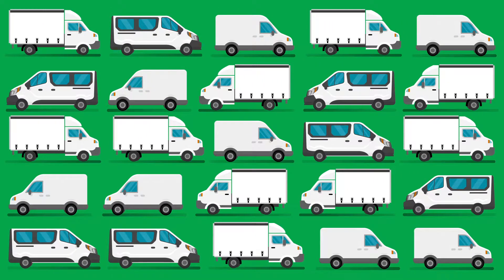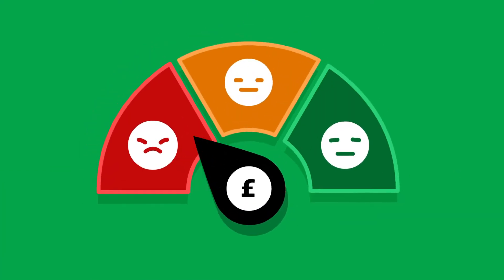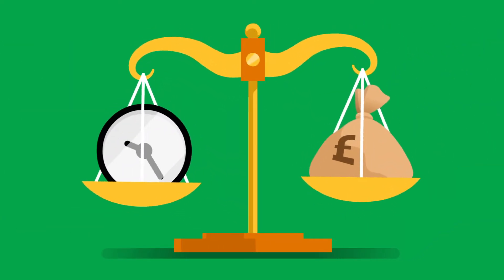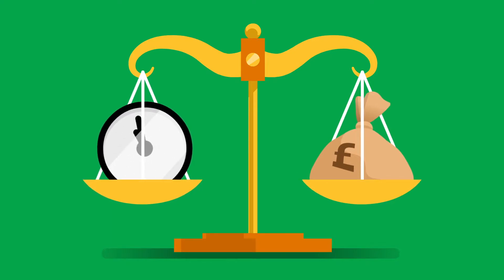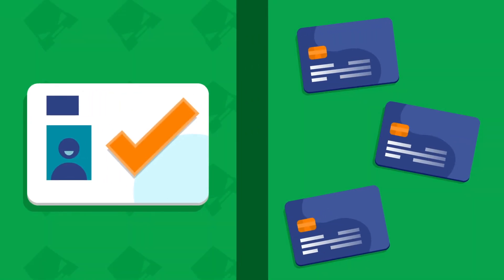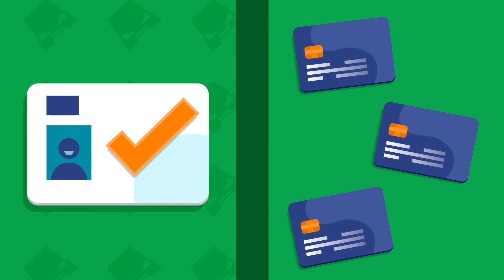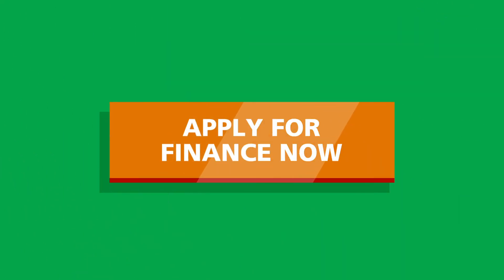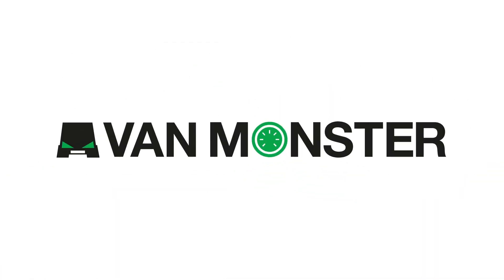Why Choose Van Monster?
2D animation explaining the benefits of choosing Van Monster for your van purchase.